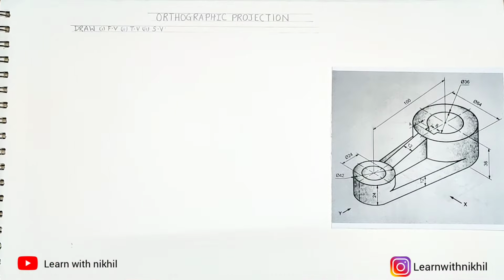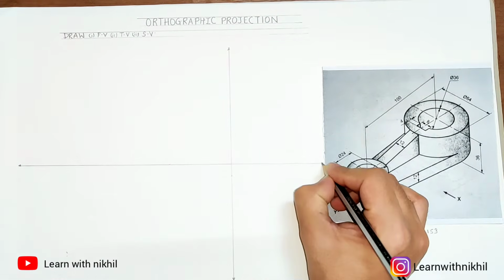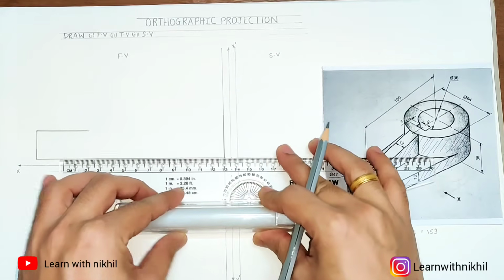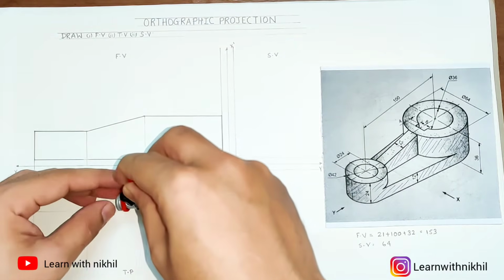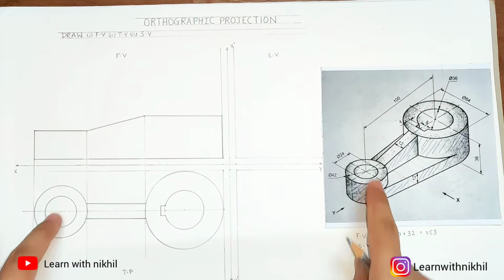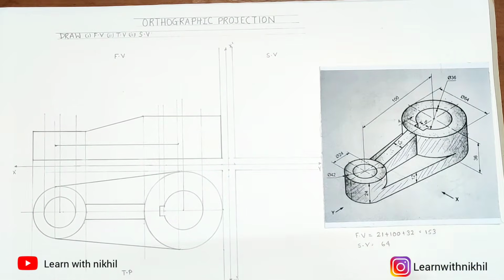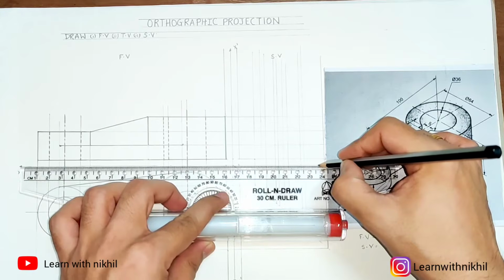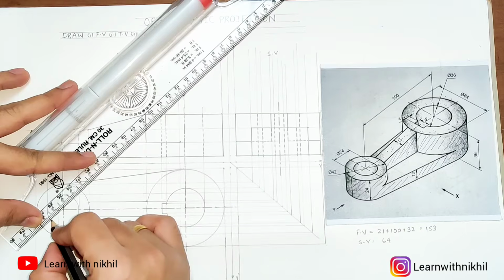Engineering Drawing | Orthographic Projection Problem 7 | Easy Drawing Techniques| Learn with nikhil